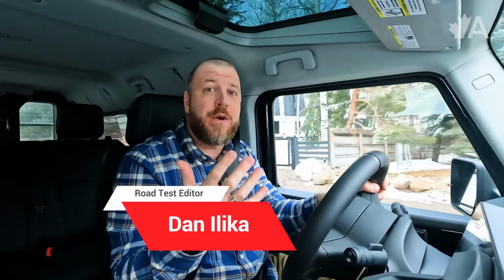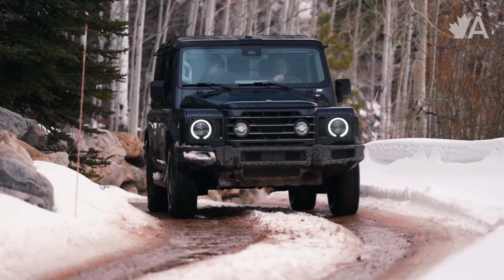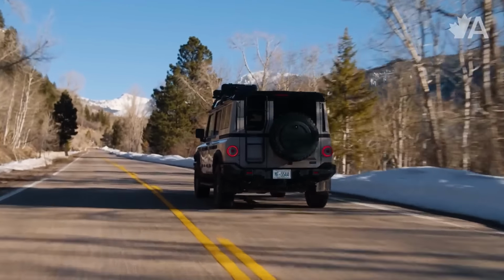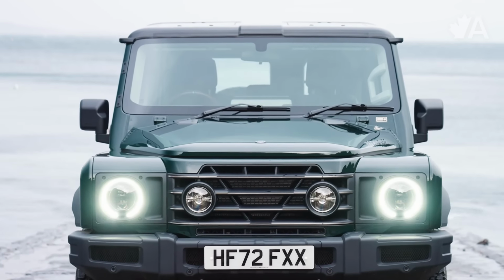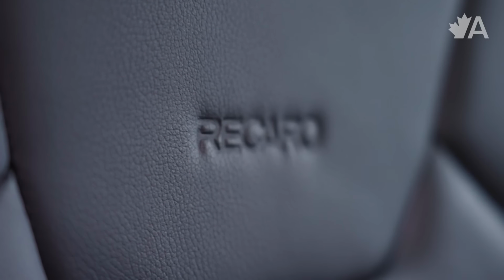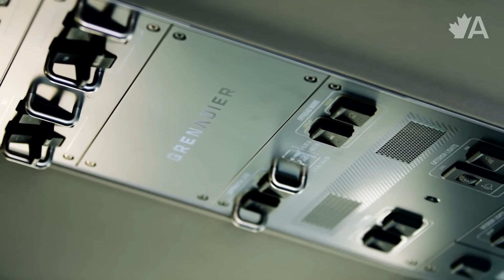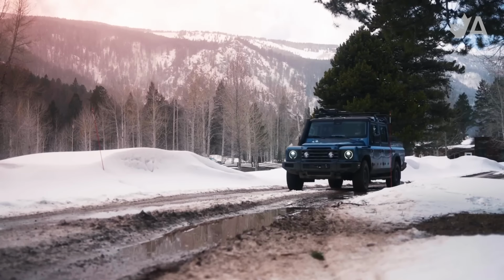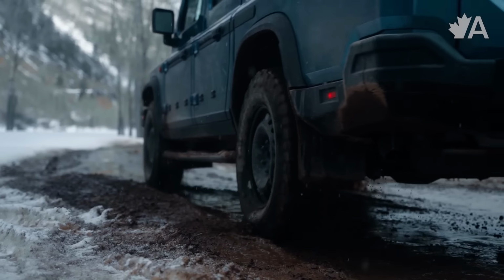2025 Ineos Grenadier Review: Is it Too Much?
If I didn’t know any better, I’d be convinced I was living in a parallel universe — one where substance supersedes style, and modern amenities are an afterthought.

But then such an alternate reality already exists, with the Mercedes-Benz G-Class standing as a status symbol of the rich and famous, and all in spite of its utilitarian roots and compromised qualities that come with them. And if that machine can attract admirers around the world, surely there’s room for another like it. Which is more or less what the 2025 Ineos Grenadier is — except, of course, for the cachet.

00:00 What's an Ineos?
01:12 Not a luxury vehicle
02:17 BMW power
03:20 Pricing
03:58 Off-roading
05:36 Verdict

If you have any questions for our experts Jodi and Dan, send us an email at and they’d be happy to respond in the next episode of Own the Road with AutoTrader.

About Us:  Welcome to AutoTrader CA, the official channel for Canada’s largest and most trusted marketplace for buying and selling new and used cars. AutoTrader.ca has the largest inventory of vehicles, with cars of all types, RVs, bikes, ATVs, and much more. We provide Canadians with the resources they need to make better vehicle buying decisions with our guides and tools. Check us out at AutoTrader.ca

On our channel, we’ve got straightforward car reviews and test drives, from EVs to trucks, Mustangs to Mitsubishis, and tips for car owners, car shoppers and car sellers alike.

Our automotive experts Jodi and Dan (also best friends) have a combined 25 years of expertise in the automotive journalism industry and get together to host our podcast, Own the Road with AutoTrader. Jodi Lai is an award-winning automotive journalist with a Bachelor of Journalism from Toronto Metropolitan University (Ryerson), is a member of the Automobile Journalists Association of Canada (AJAC), and a jury member for the North American Car/Truck/Utility Vehicle of the Year (NACTOY). Jodi is the Editor-in-Chief of AutoTrader and the recipient of the prestigious 2022 AJAC Journalist of the Year Award. Dan Ilika is AutoTrader’s Road Test Editor and has been working in the automotive industry for the better part of the last decade. Dan graduated from Toronto’s Humber College with an advanced diploma in journalism, and his work spans from newspaper to television and the web, reviewing cars in writing and in front of the camera. They’ve got the scoop on everything car-related for the everyday driver or the auto enthusiast, helping to make car stuff simple for Canadians.